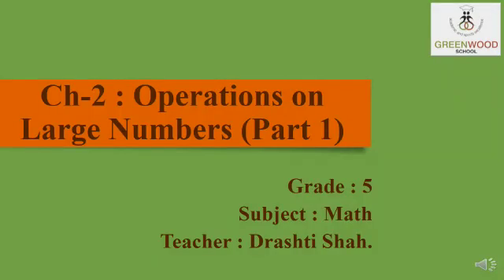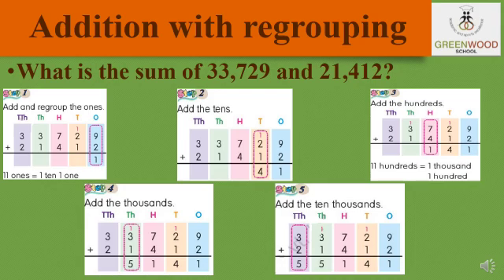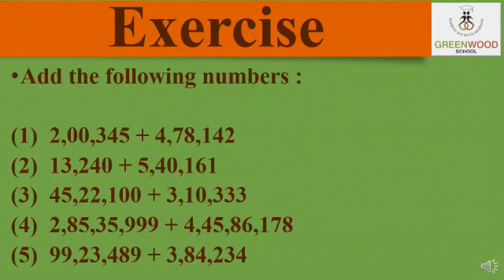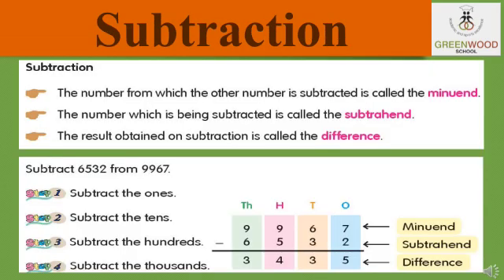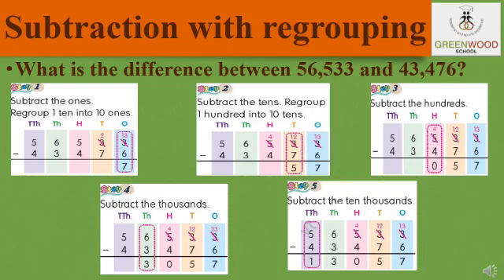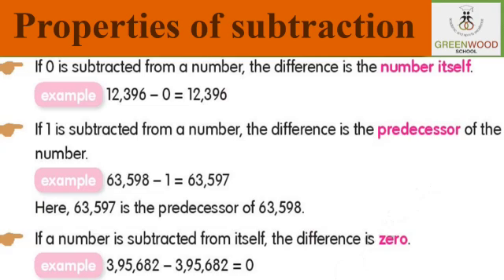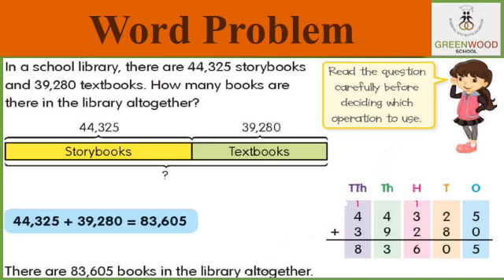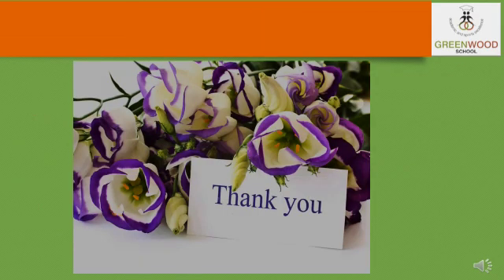Grade 5 - Maths (Chapter 2 - Operations On Large Numbers - Part 1)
Maths (Chapter 2 - Operations On Large Numbers - Part 1)